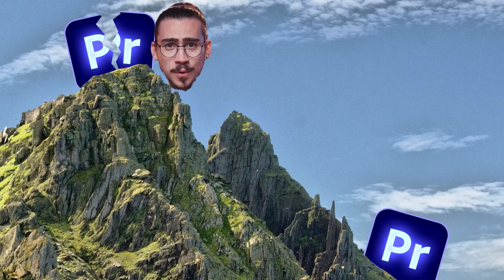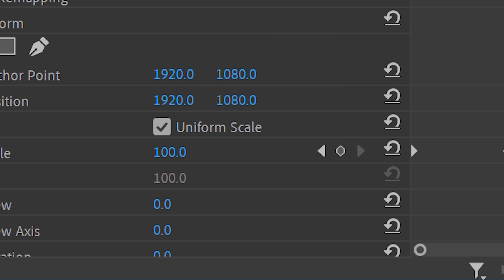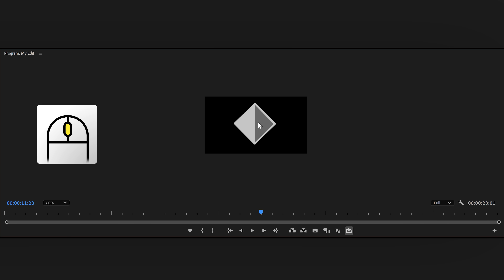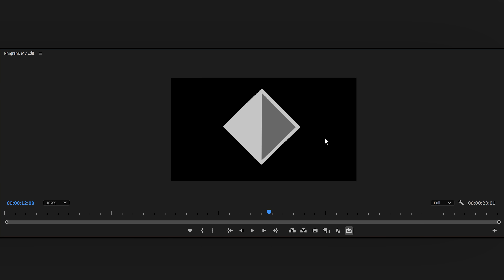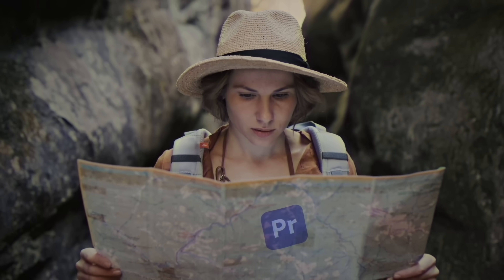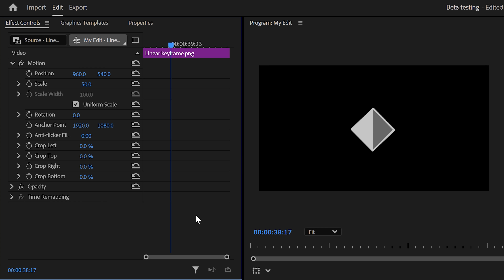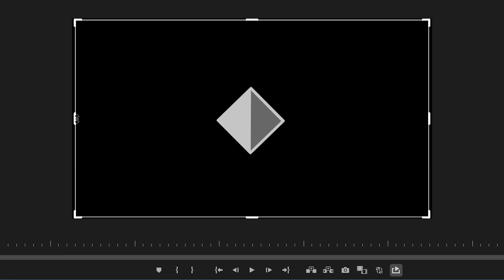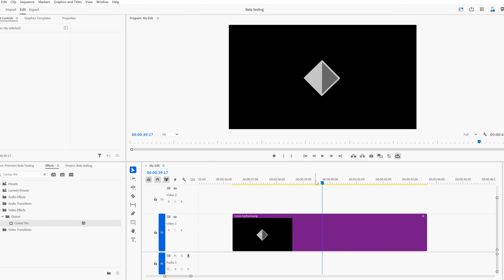Premiere Now DESTROYS Resolve! (V25 Update)